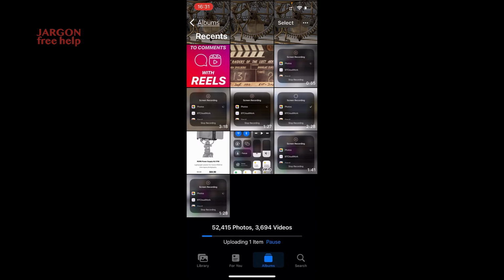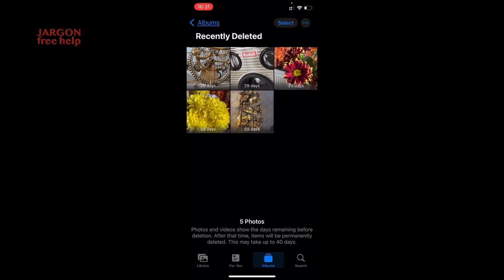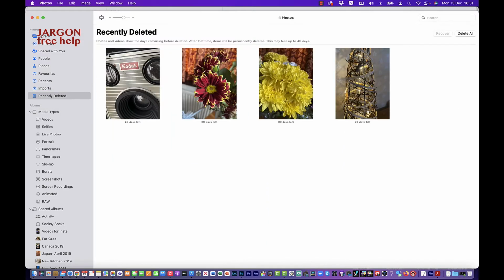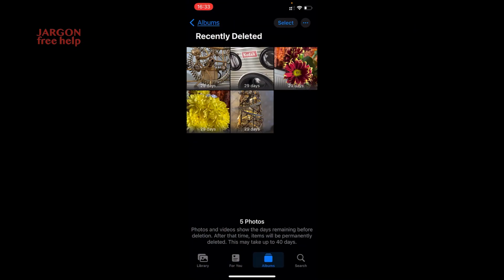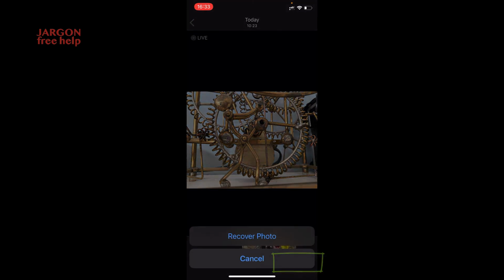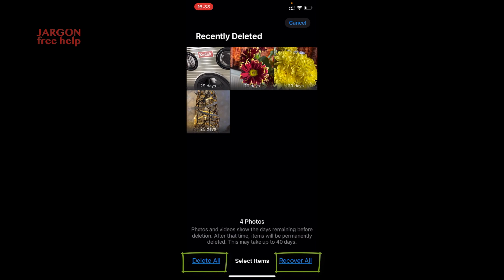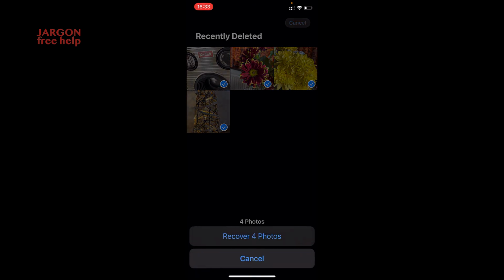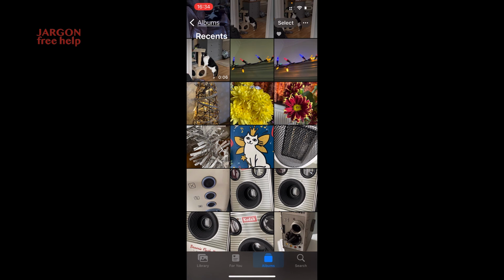How to Recover Deleted Photos or Videos on your iPhone, iPad or Mac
We've all done it, deleted a photo or video that we want back. If you did this on one of your iOS, iPadOS or macOS devices you are in luck, as long as you do it within 30 days.

Here I show you how to recover those photos and videos.